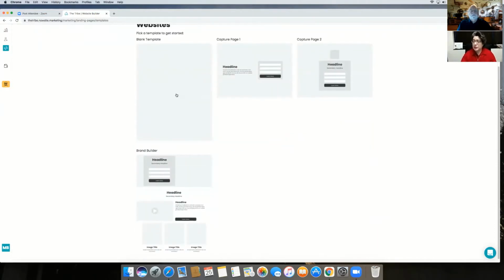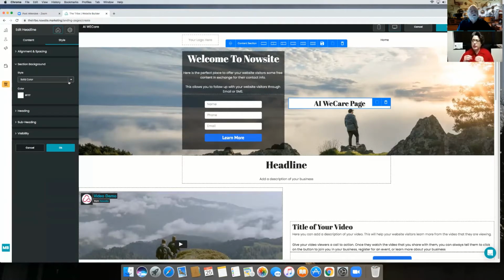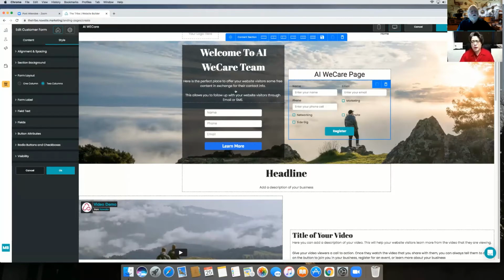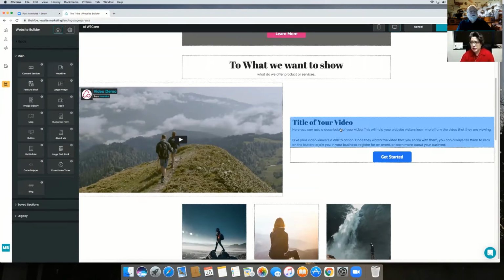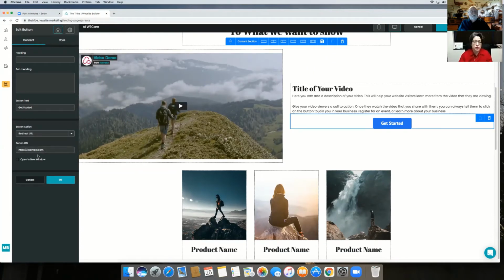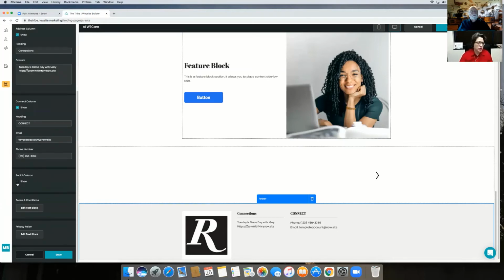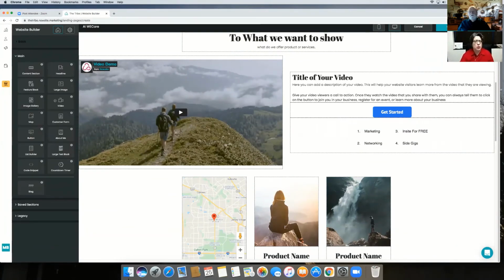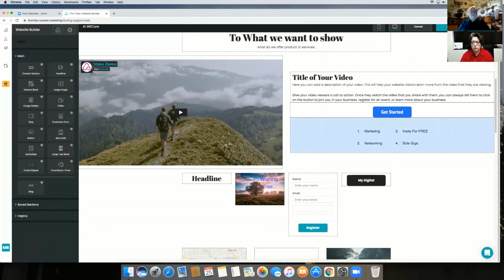Now Site Training Module 3 Websites Website Builder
Tutorial on how to establish, design and use the website builder tools to build custom websites to market your business, service, agency or practice. Learn how to use the tools and also tips and tricks.